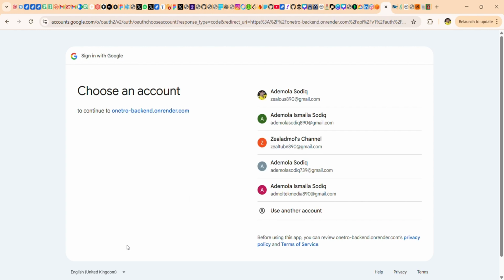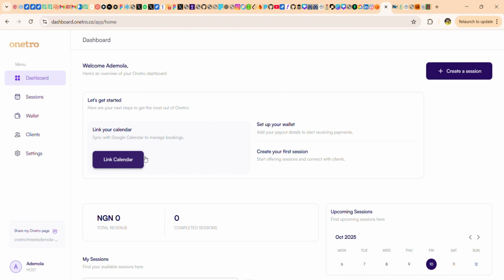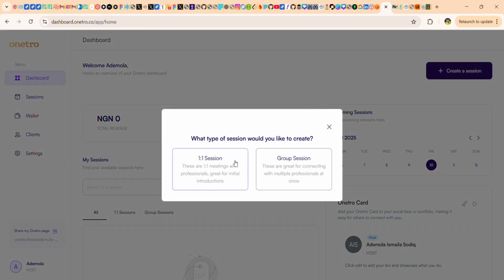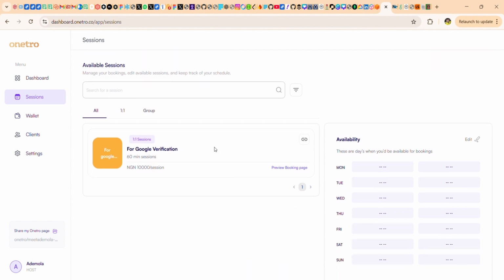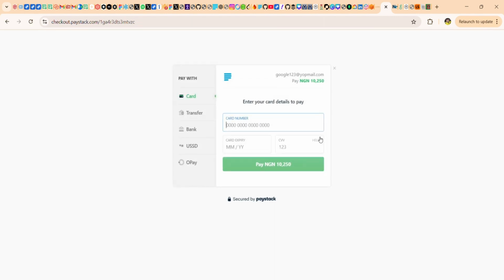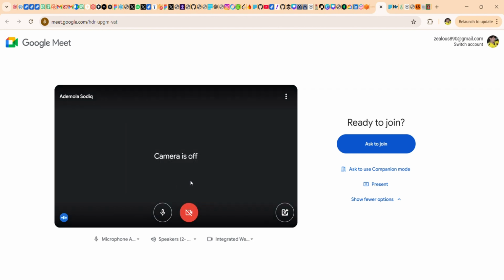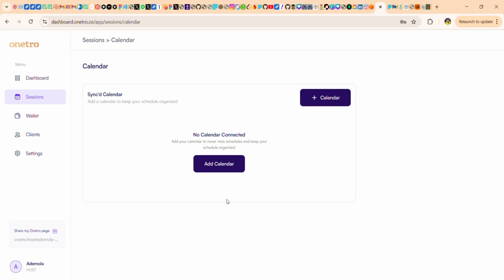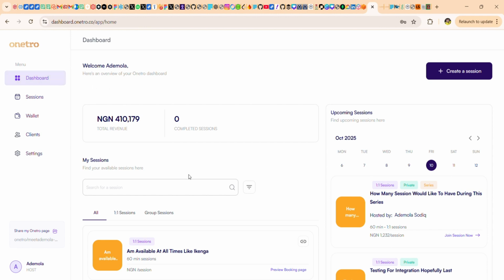Onetro Google verification video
For google verification